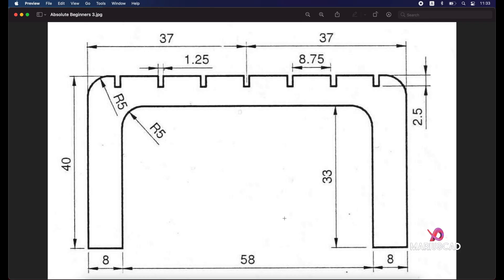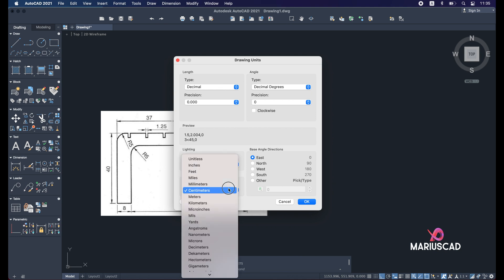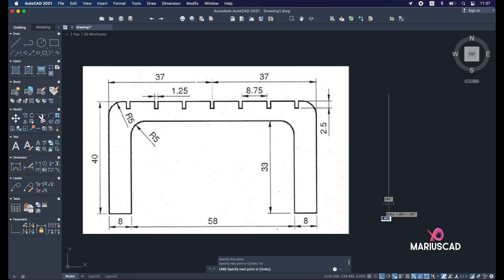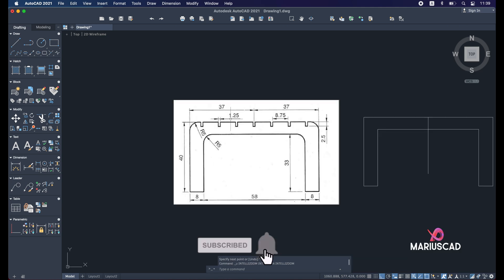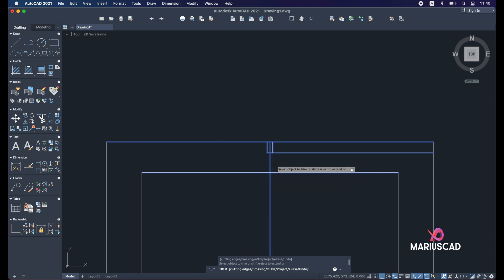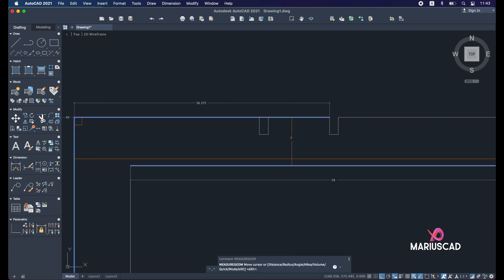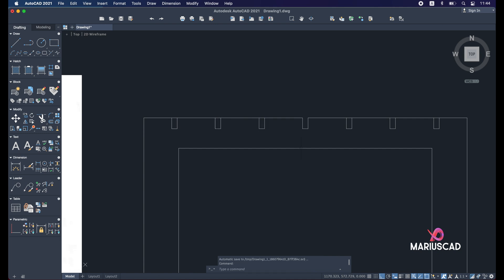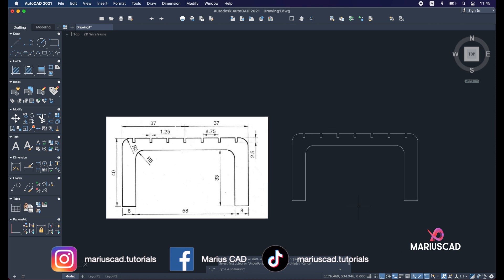AutoCAD 2021 | For Absolute Beginners | No Knowledge Needed | Exercise 3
Here is another video where you can start drawing WITHOUT any knowledge in AutoCAD! The goal here is to start with practice, skipping theory!